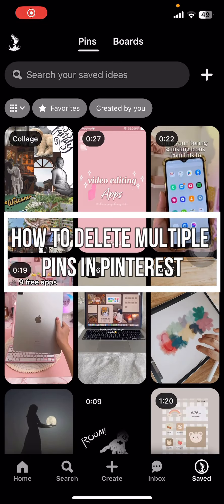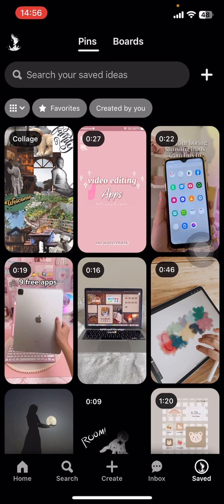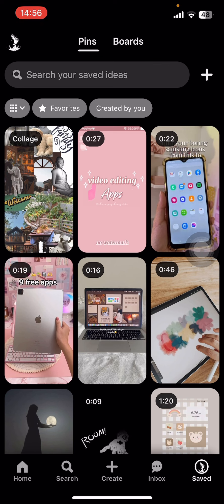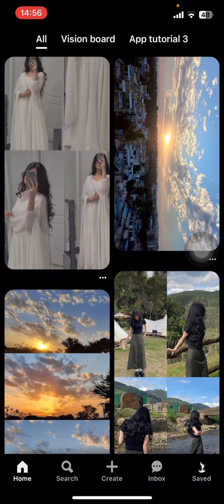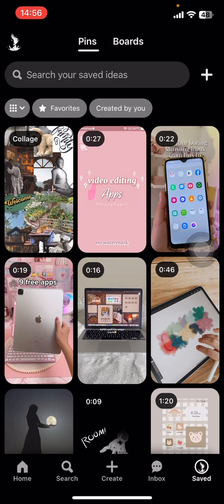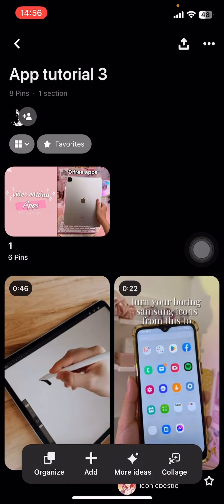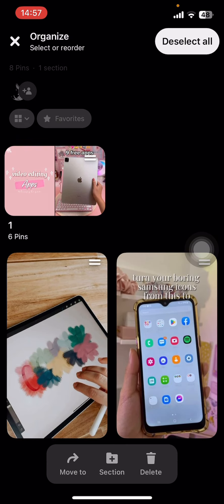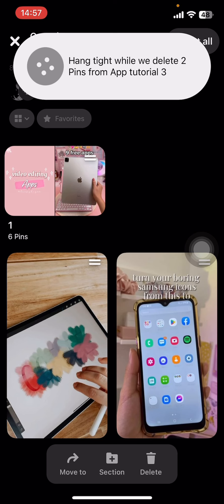How to Delete Multiple Pins on Pinterest at Once (2024)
In this tutorial, learn how to delete multiple pins on Pinterest at once quickly and easily. Deleting pins one by one can be time-consuming, so I'll show you a step-by-step method to remove multiple pins in just a few clicks.